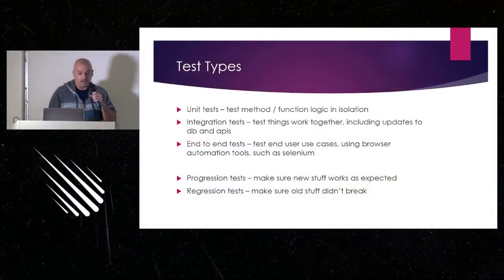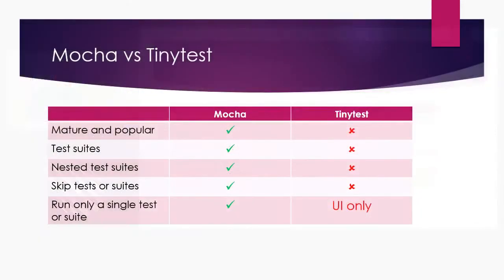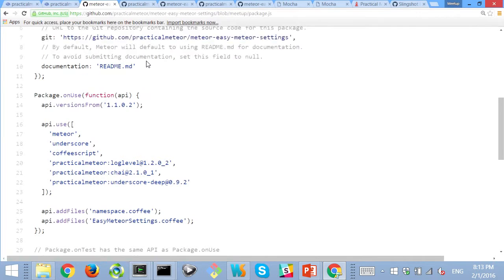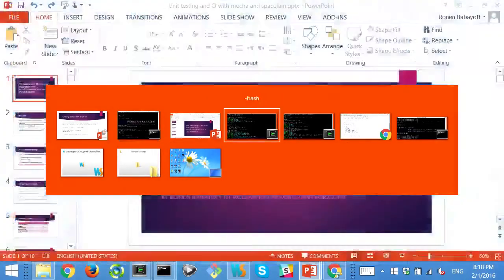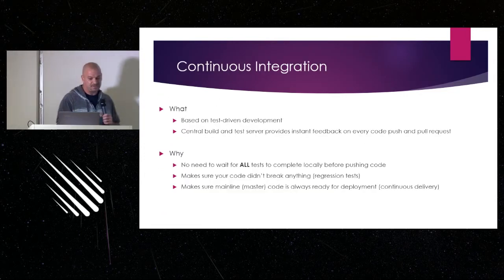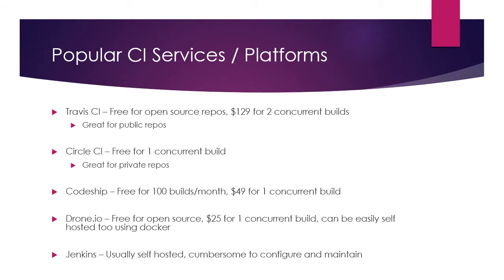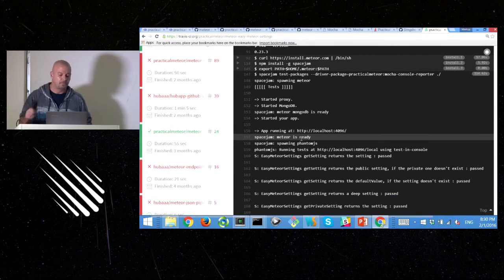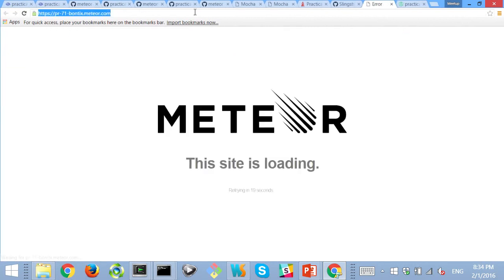Unit testing and CI with mocha and spacejam - Ronen Babayoff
Ronen Babayoff talks about Unit testing and Continuous Integration with Meteor

Filmed at Wix Academy Tel aviv on February 2nd, 2016
Direction and mix: Tailor Vijay
Photography: Dekel Eisenberg